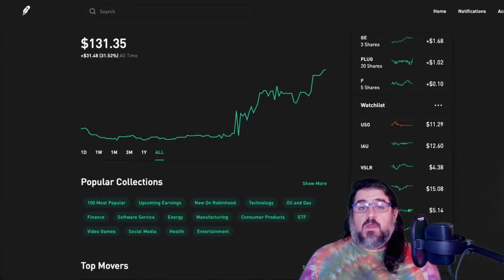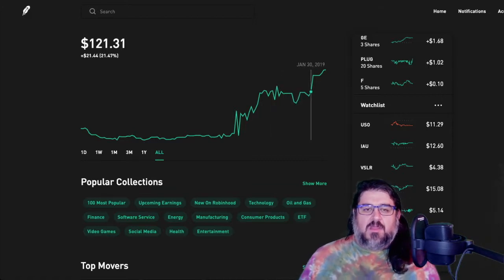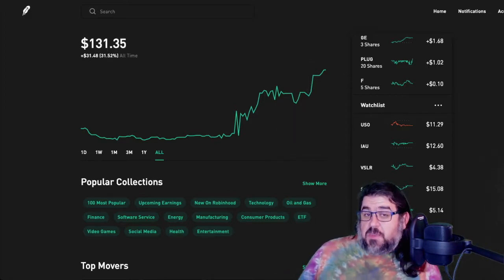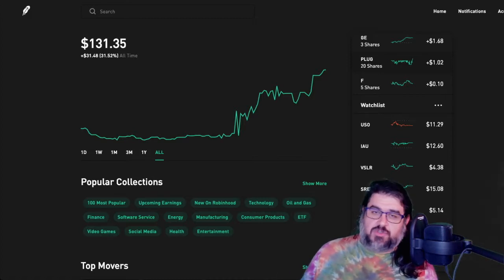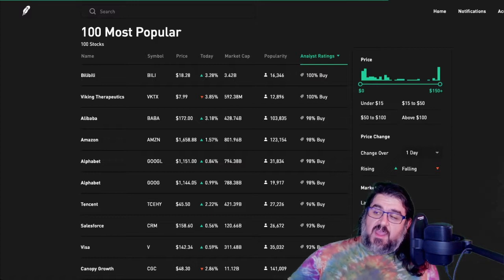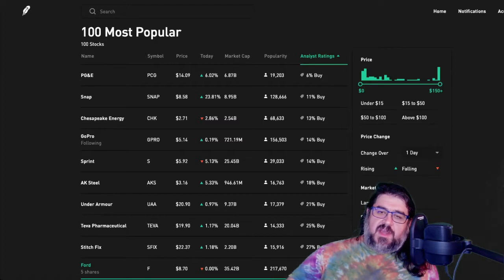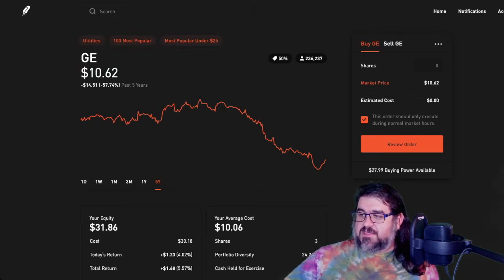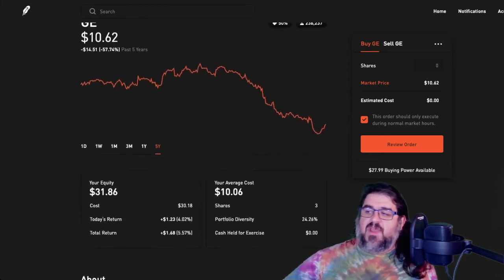The Dude's Trading Tools Pt 2 Robinhood Stock Trading Cryptos ETF Options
Come join me as I talk about the main trading tool that I use to trade stocks, Robinhood.com. This is an amazing trading platform for anyone on any trading level. If you are a beginning investor or trader, this site will definitely be a great tool to help get you going! So not only stocks, but you can trade ETF's, options, and cryptocurrencies!

Click this link to sign up and we both get free stocks!

Be Cool
Be Real
Always Abide
And Think Logically